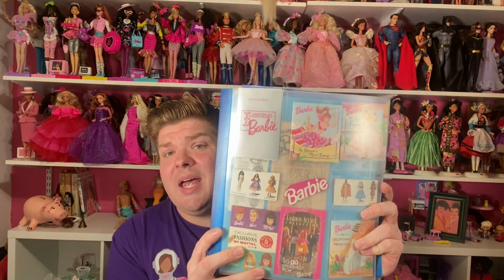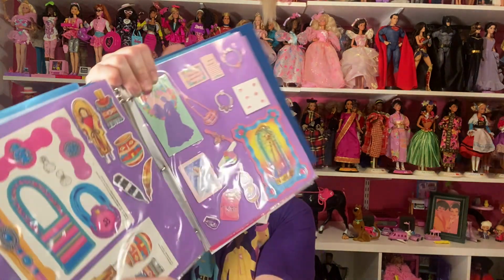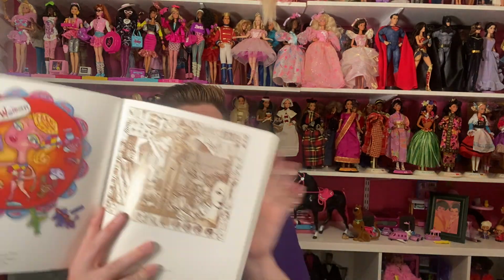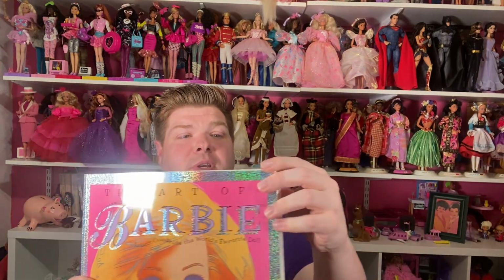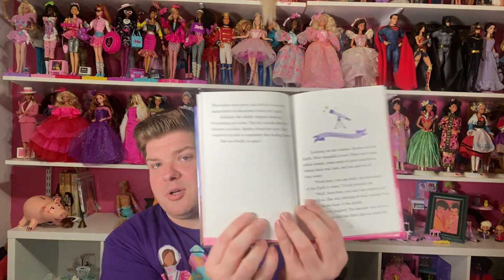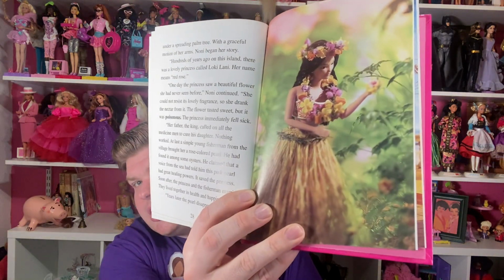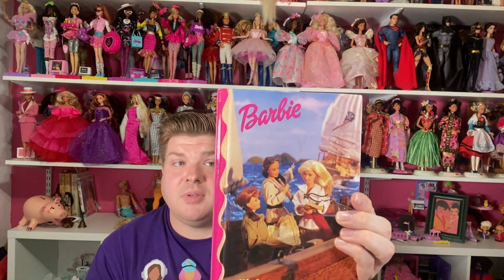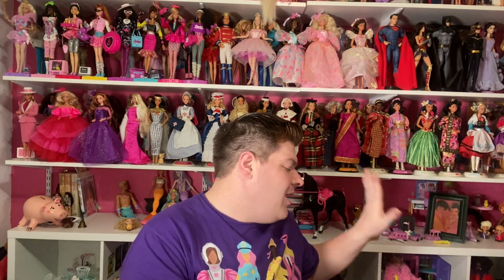Review of Barbie and Friends book club books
Reviewing Barbie books and how I organize my Barbie booklets and cardboard accessories!